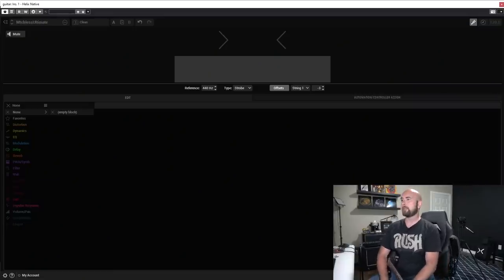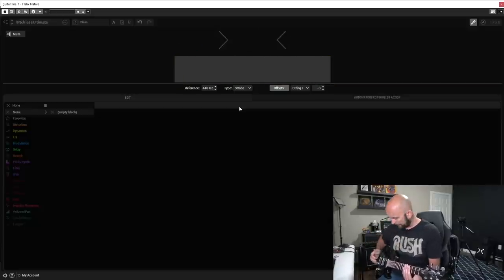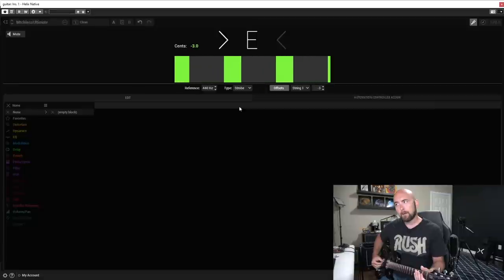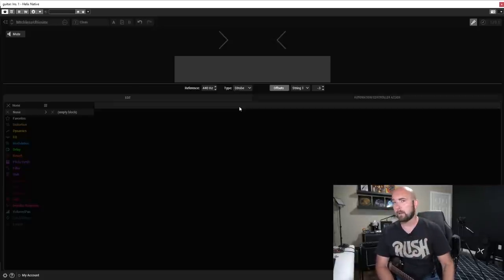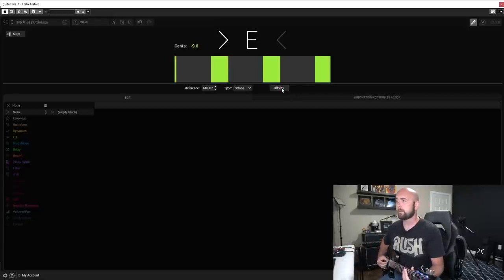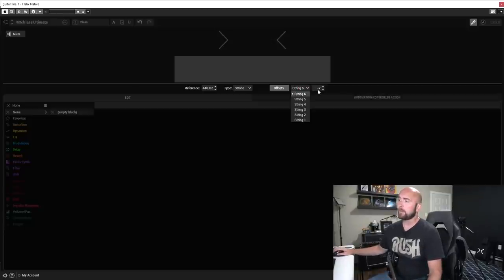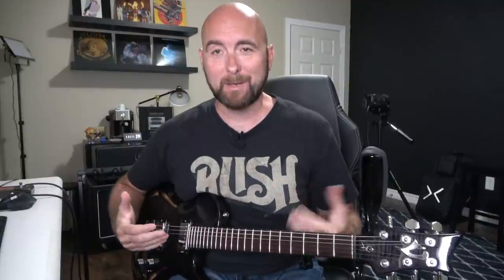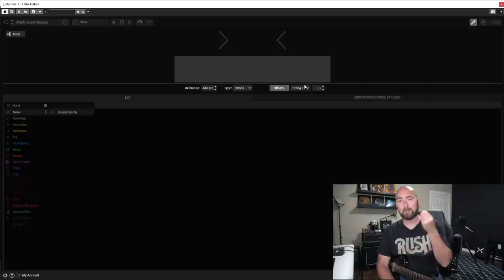Dialing In... The Helix Tuner...YES, You Read That Right! THE GUITAR TUNER!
In this episode of Dialing In... I take a look at an very often discussed feature in the Helix, the guitar tuner. I take a look at some tricks and tips for getting the most out of it and also go in depth on its deeper features that can really have our guitar sounding it's best. I really hope you enjoy the video.